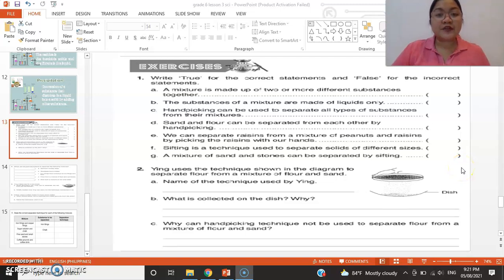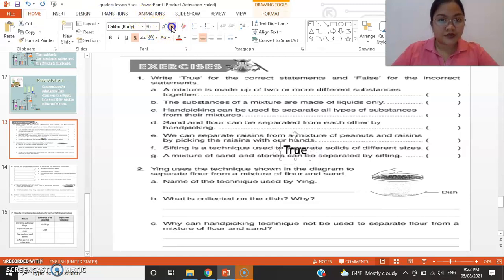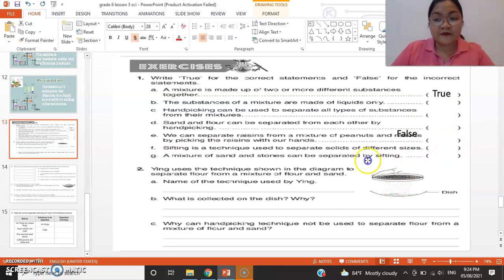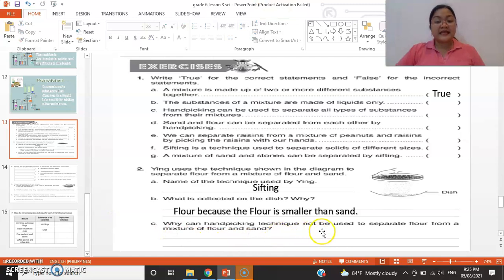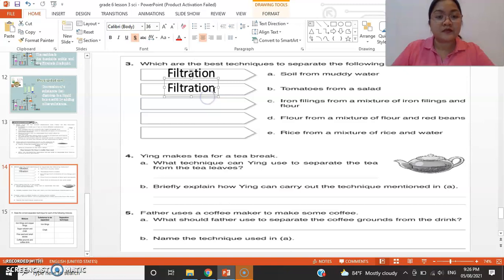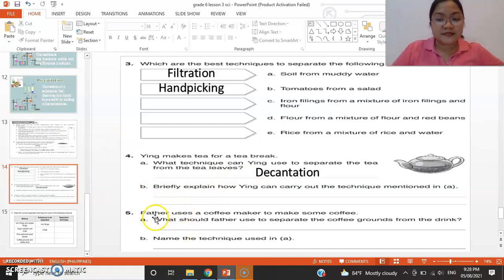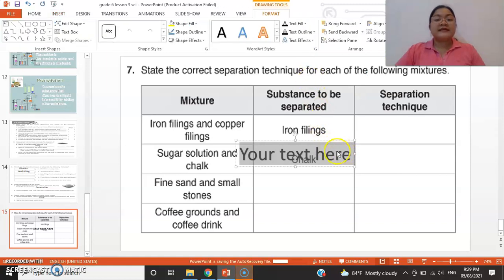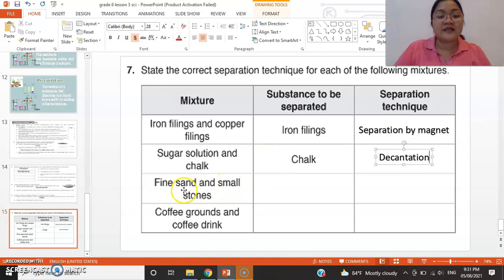Online Class #4 "Separation Techniques PART 2" Prathom 6 Science (Sukhanaree School)